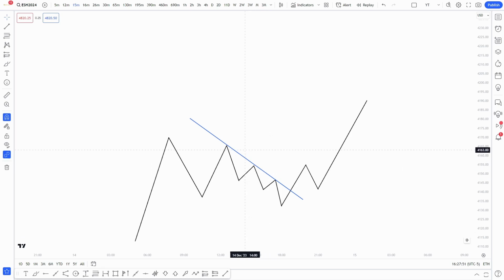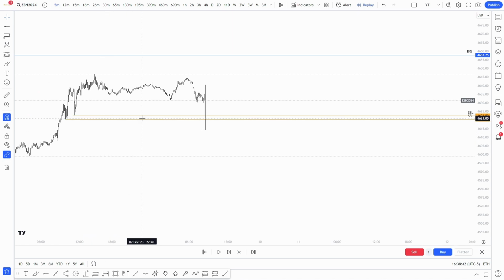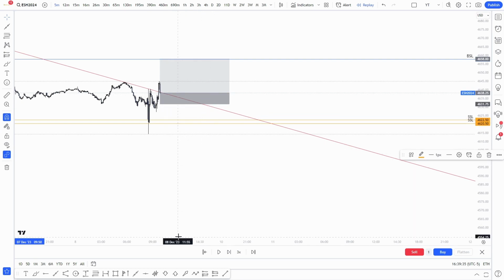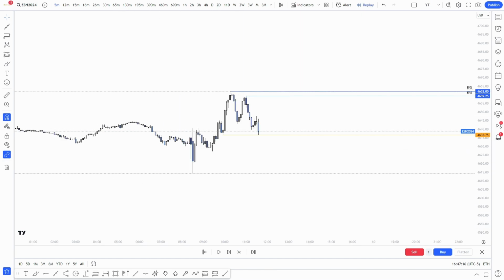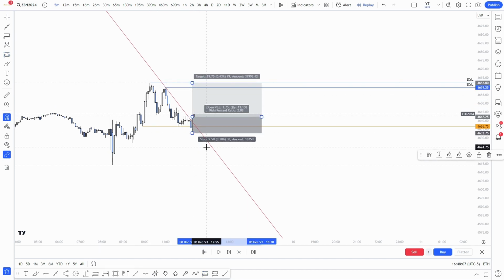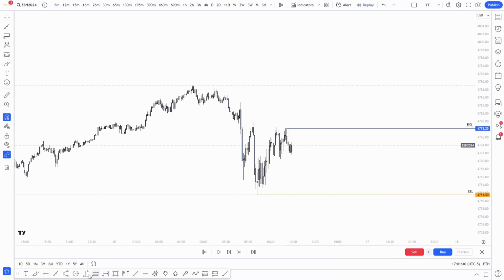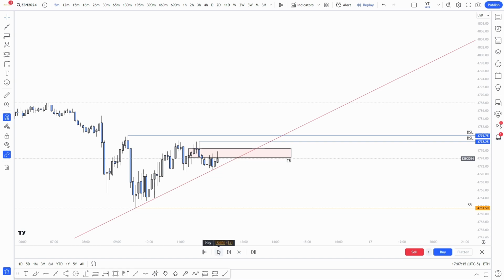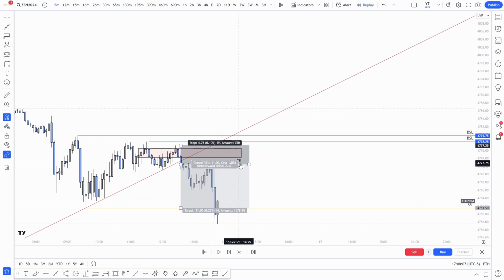My Most Profitable Trading Strategy (90% Win Rate)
In this video I go over my favorite trade setup  and how to utilize this edge in your trading.

(Live Trade with me and catch all my trades in real-time)

(Learn to become a Consistently Profitable Trader - CPT)